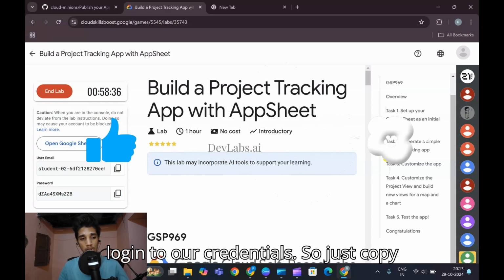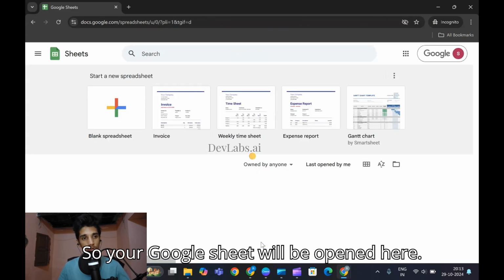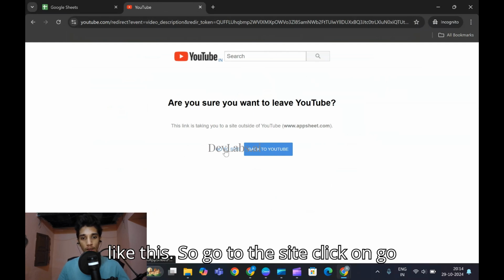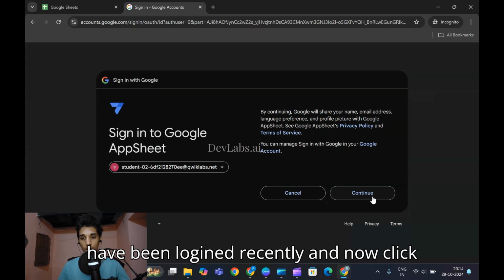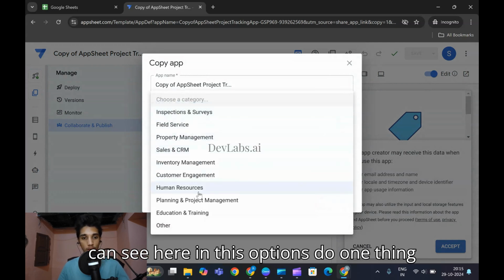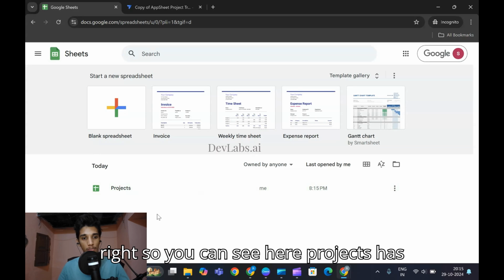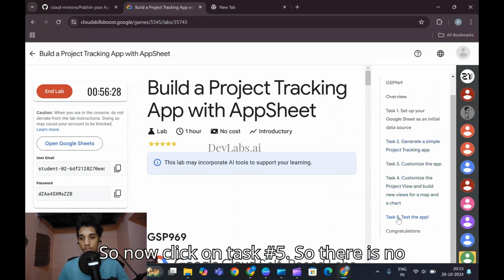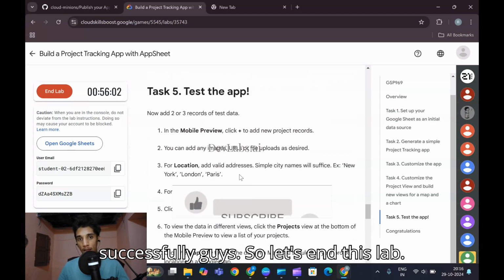Build a Project Tracking App with AppSheet || GSP969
In this lab, you'll:

Set up a Google Sheet as an initial data source
Build and customize a simple Project Tracking app
Customize the Project View
Build new Views for a Map and a Chart